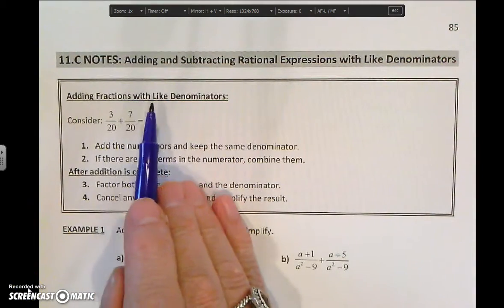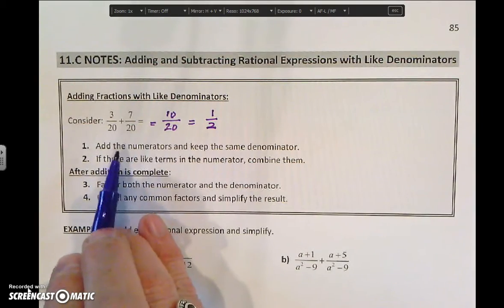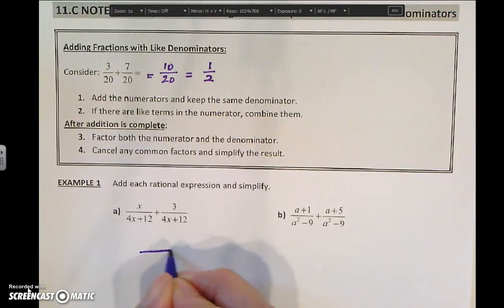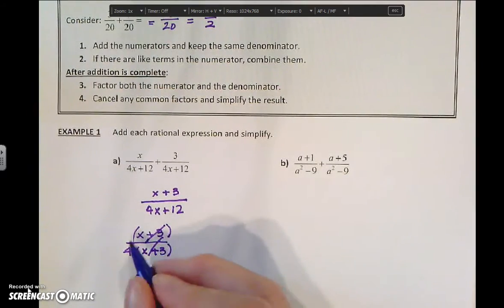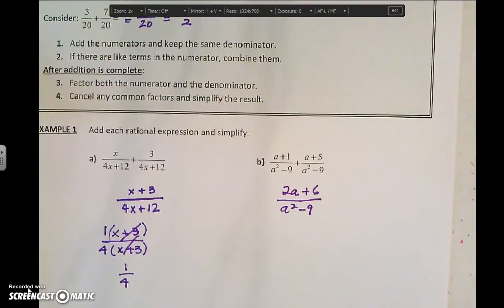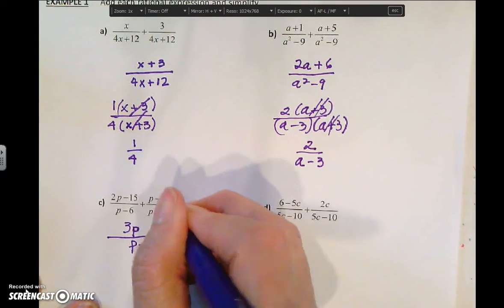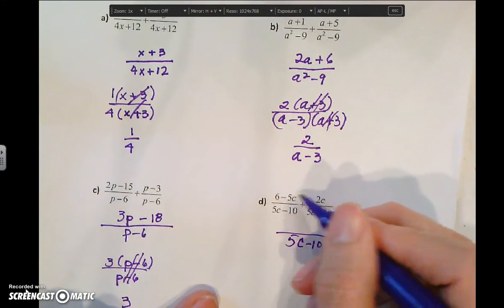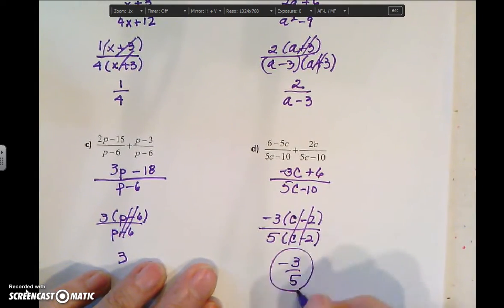A1 11 C 1 add with like denom